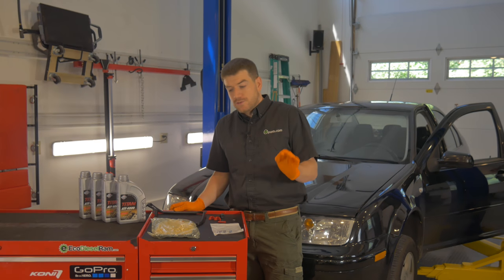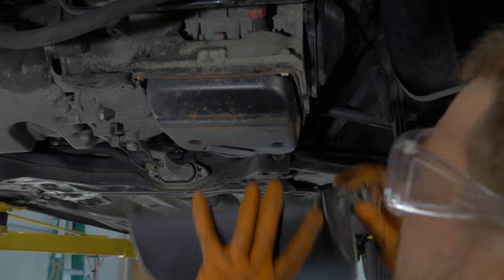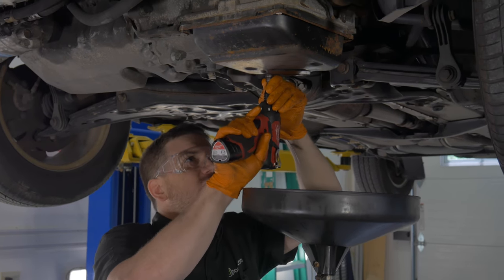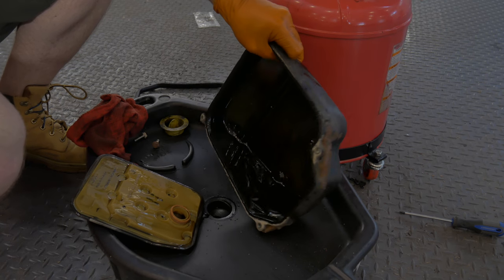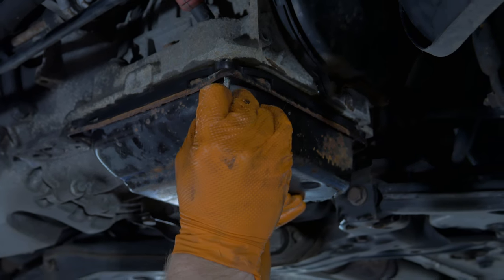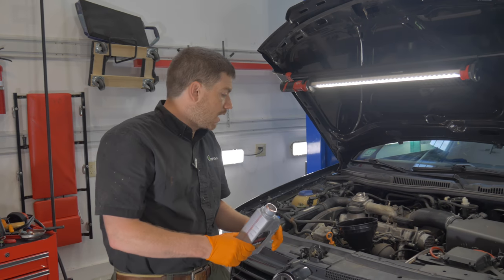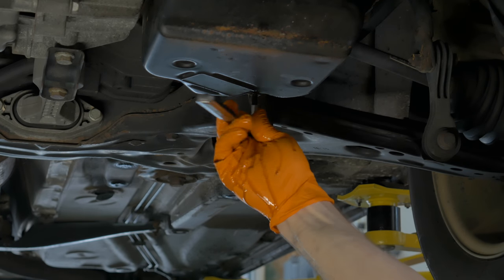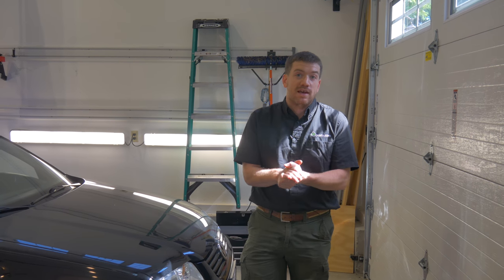VW 01M Automatic Transmission Service on ALH TDI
In this video Corey from IDParts.com completes a fluid and filter service on an 01M 4-speed automatic transmission in a Mk4 Jetta TDI ALH.

All components in this video are available on IDParts.com